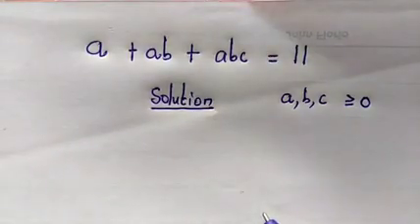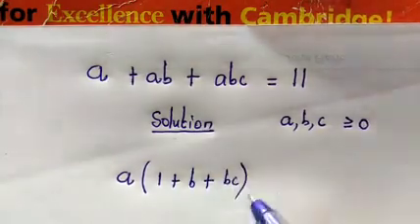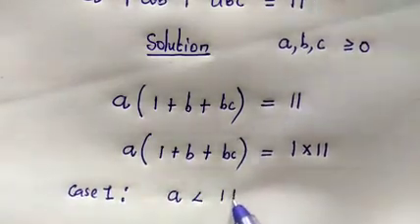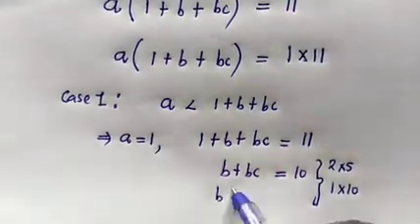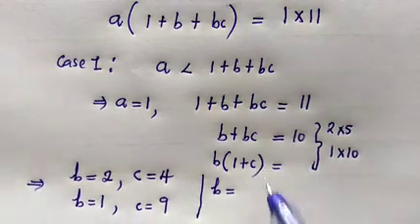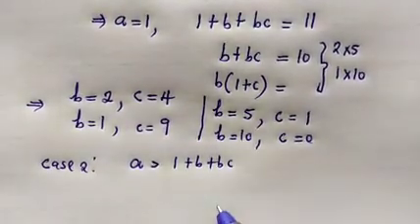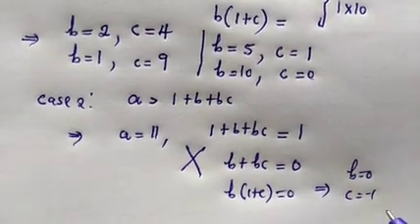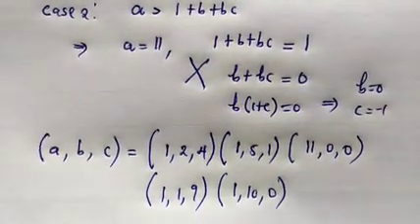Can you solve for a, b, c greater or equal to 0 ?